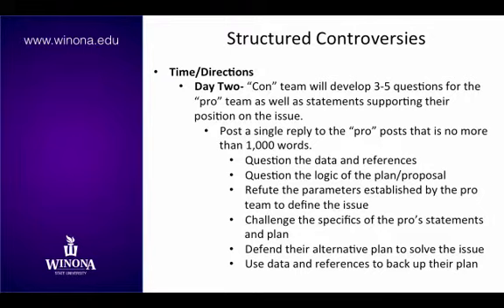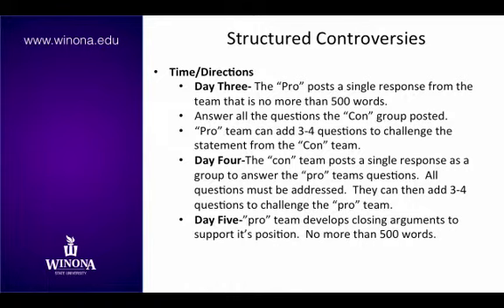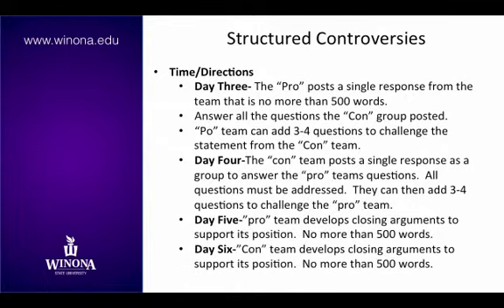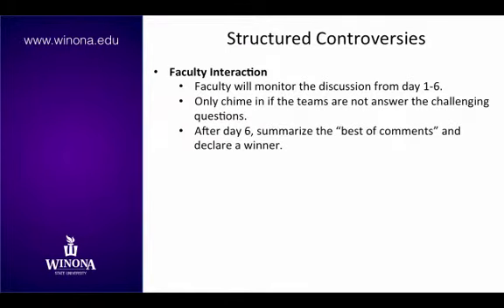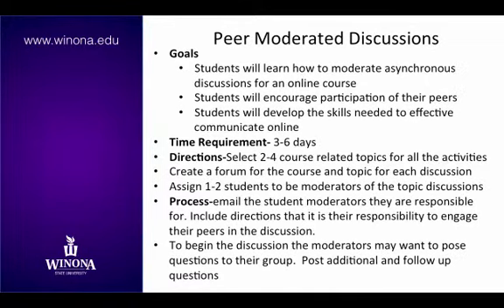Increasing Interactivity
WeTeach Track Two.  Module 1 Stpe 4 Teaching and Learning Activities

Table of Contents:

02:22 -
04:03 -
05:29 -
06:20 -
07:21 -
07:35 -
08:31 -
09:37 -
10:48 - 75 e-Learning ActivitiesBy Ryan Watkins